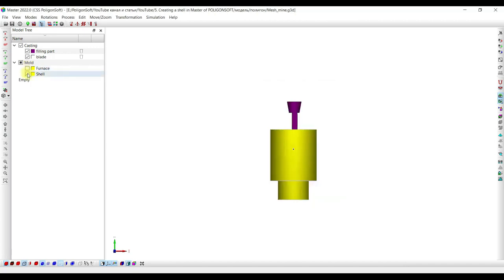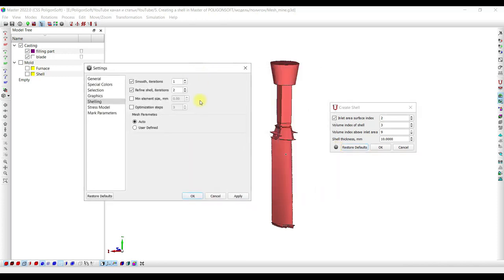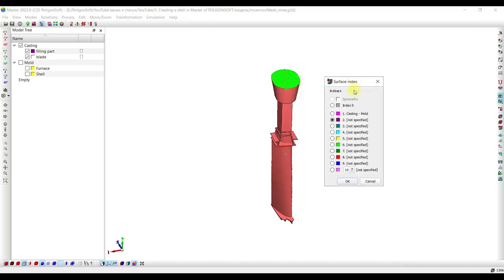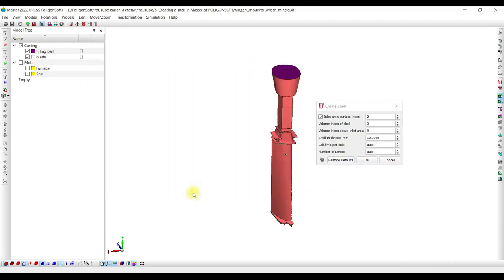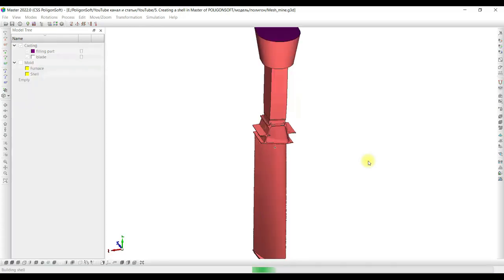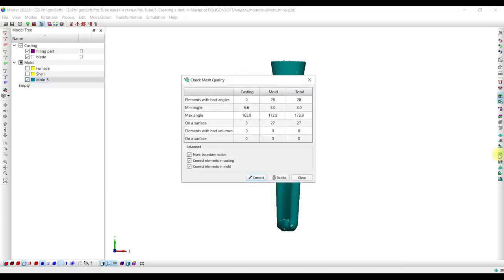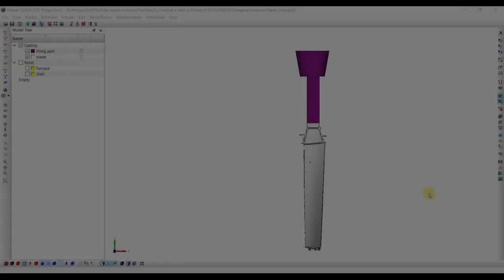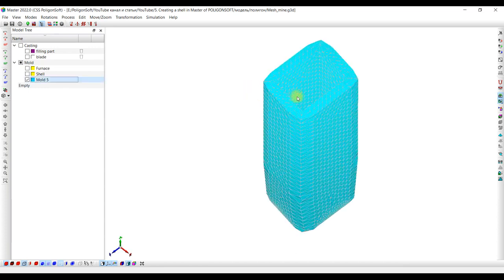Automatic Creation of Ceramic Mold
Demonstration of the automatic creation of a ceramic mold in the Master module. Settings for mold generation are discussed, as well as the relevance of its use.